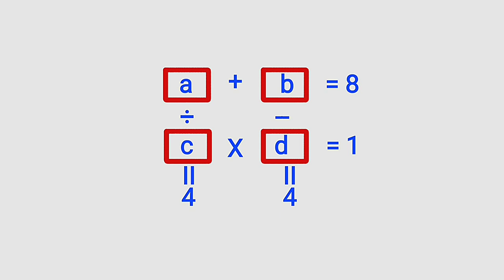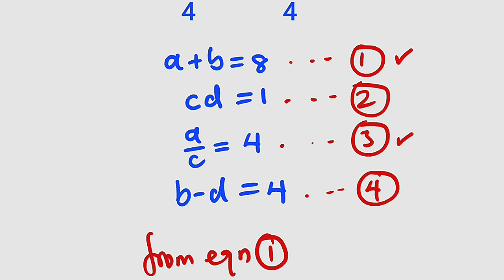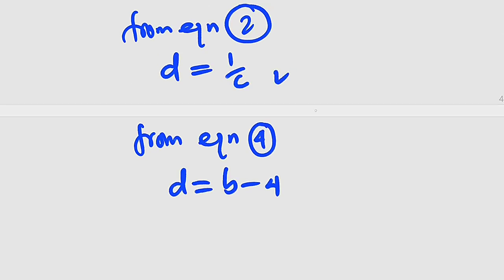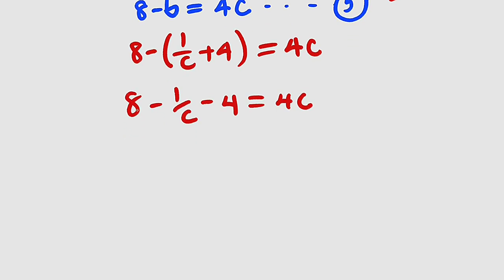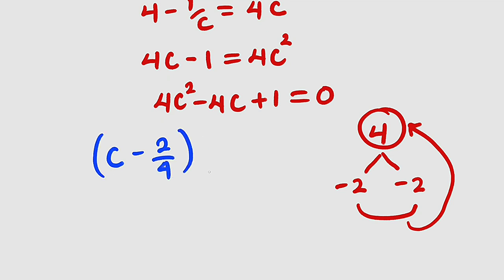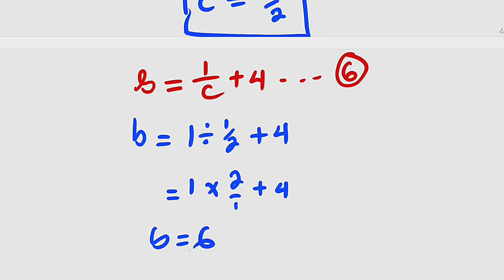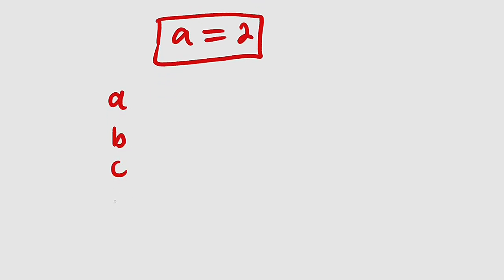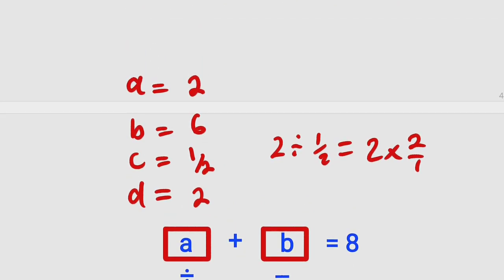PUZZLE| A system of equations